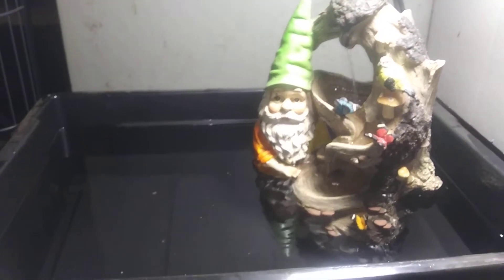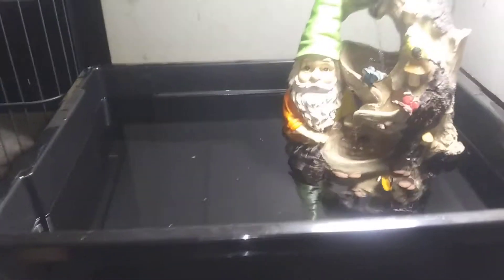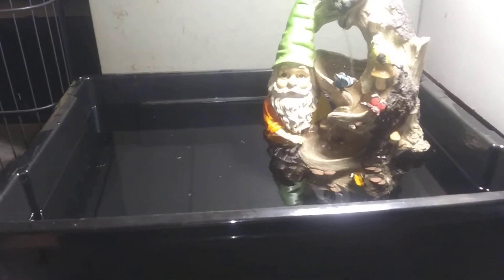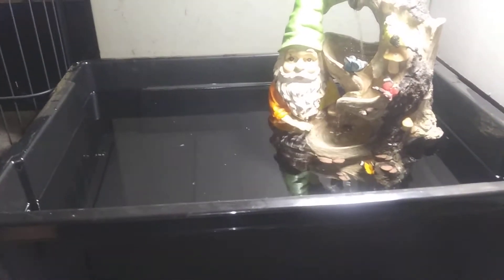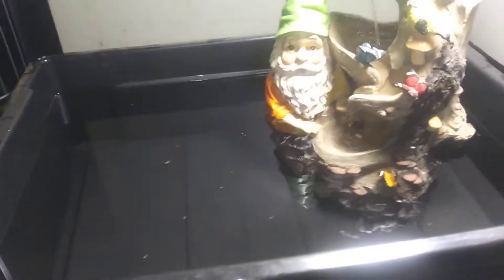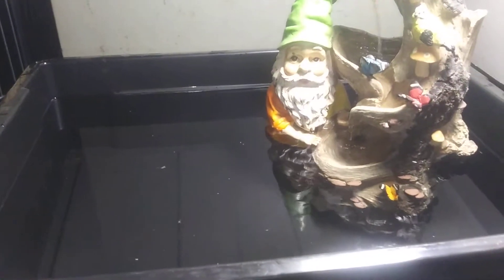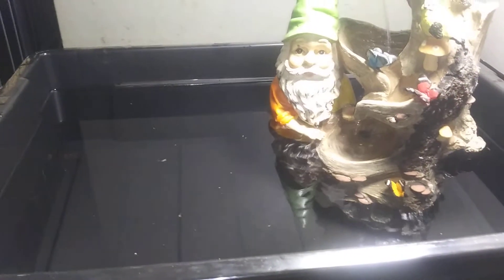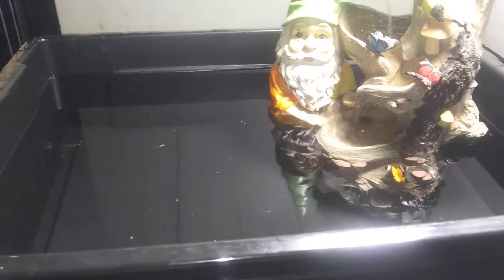My First Indoor Pond This Should Go Well LOL